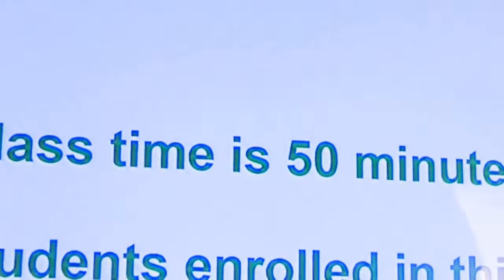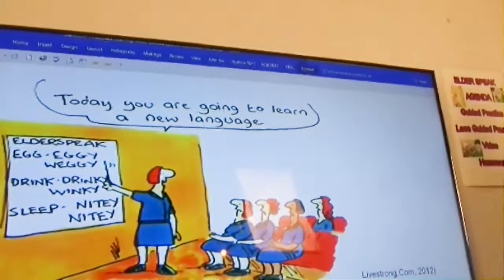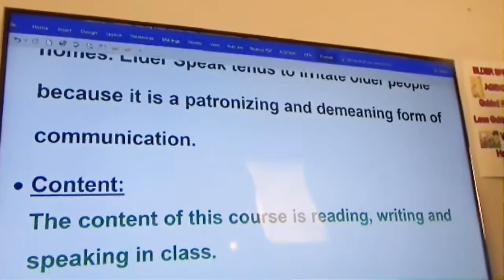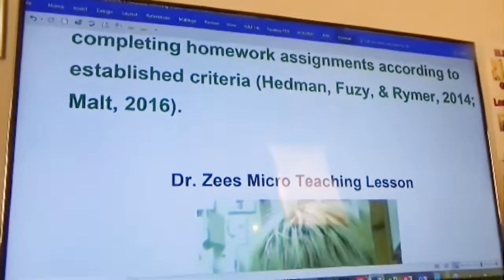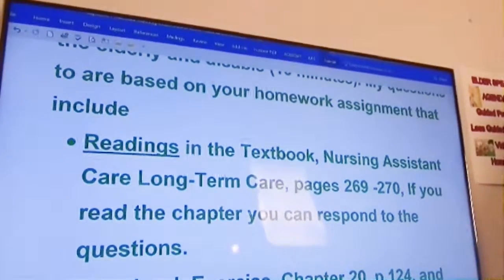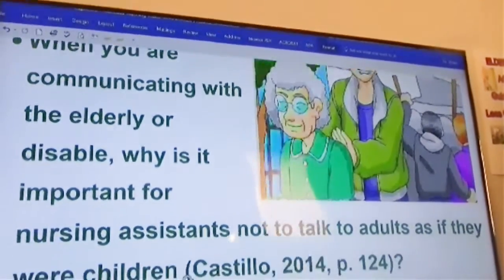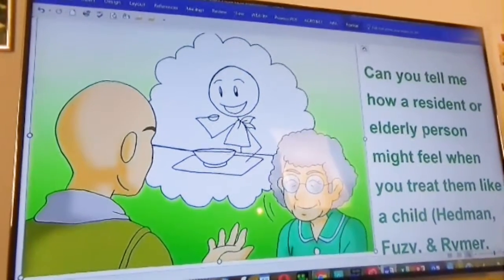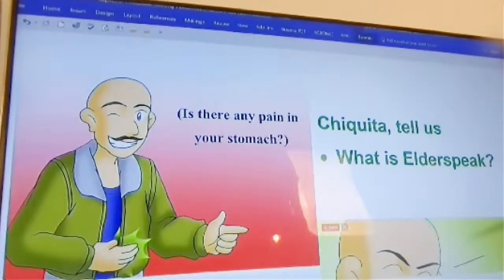7. Teaching Video Guided Practice Elder Speak Capstone 1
Guided Practice Elder Speak Micro Video Lesson for Capstone 1, Teach English Now,